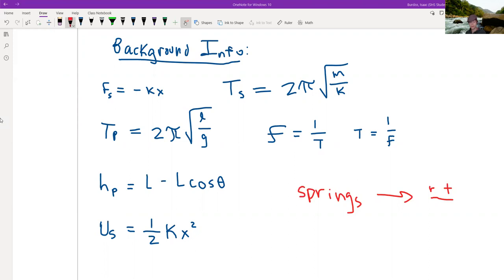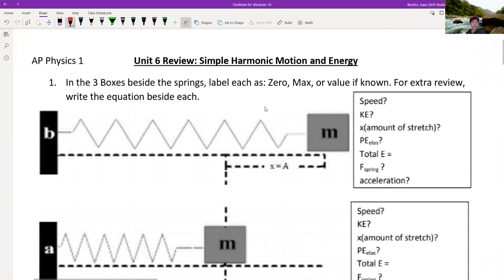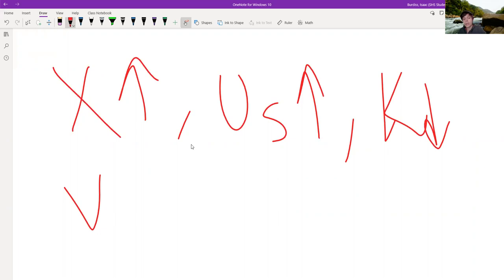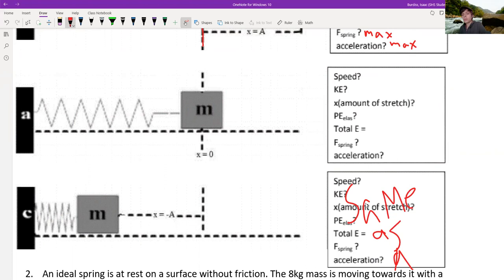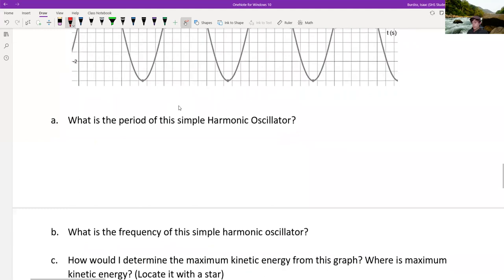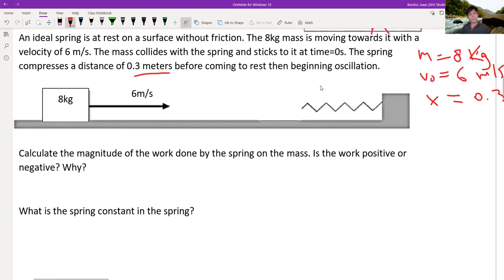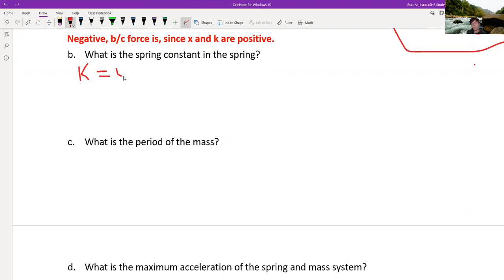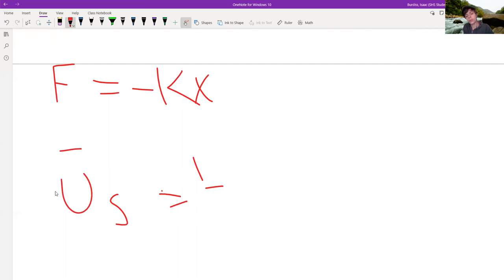AP Physics 1 - Unit 6 Review